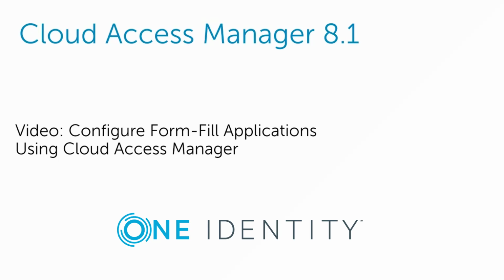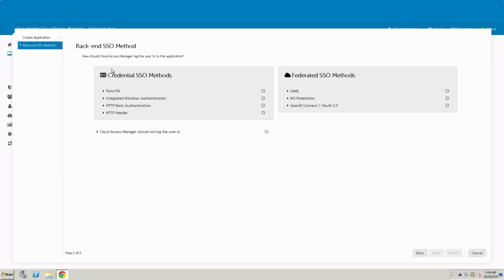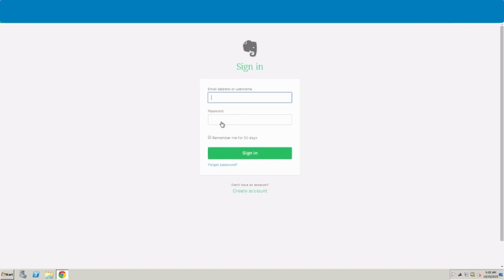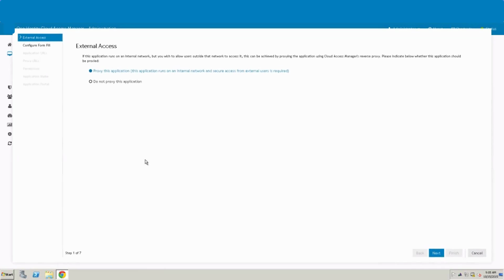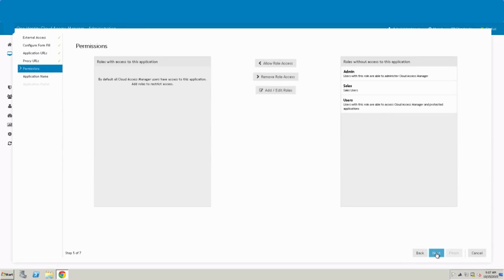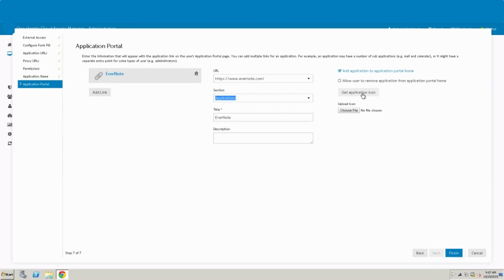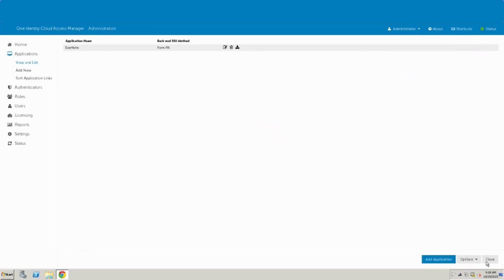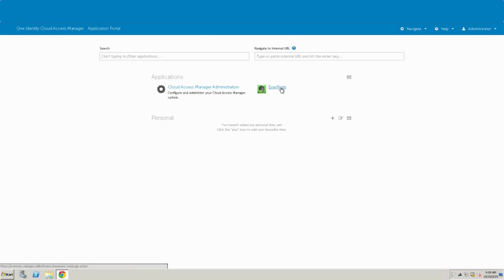Cloud Access Manager | Technical Overview #6 | Form Fill Authentication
Training Video Series: Cloud Access Manager Technical Overview - Form Fill Authentication.
This video provides a walk-through of how to configure an application which uses Form Fill Authentication after installing One Identity Cloud Access Manager 8.1.